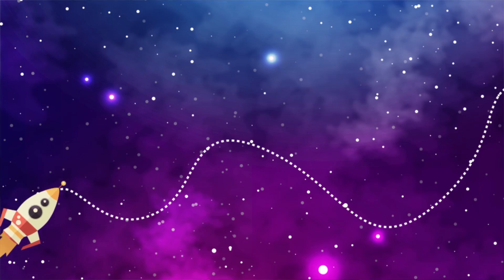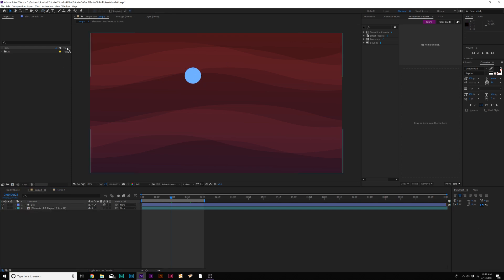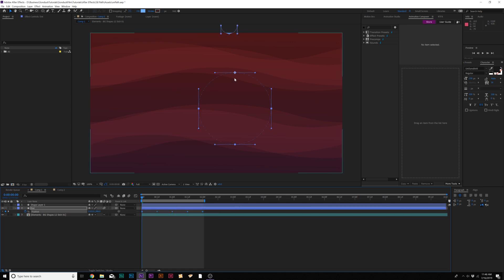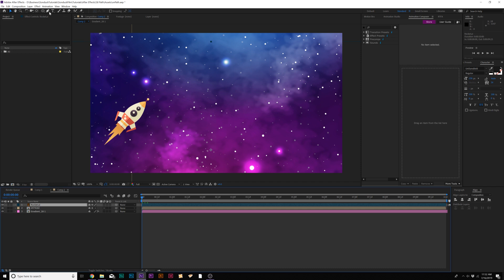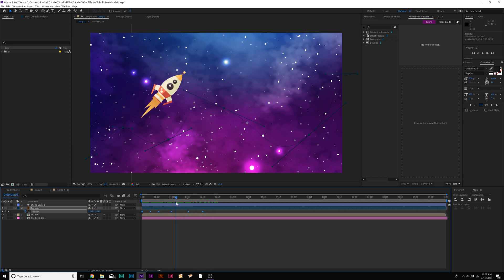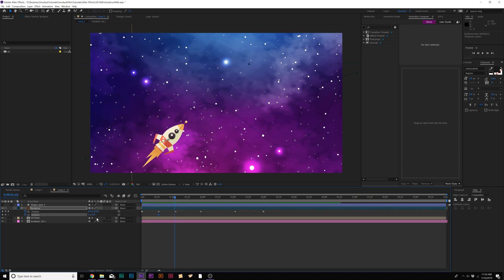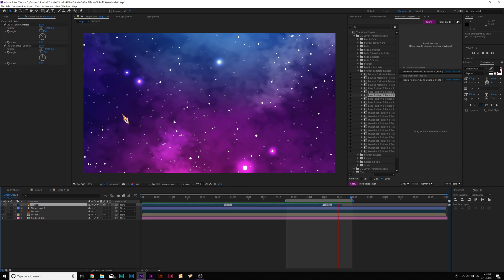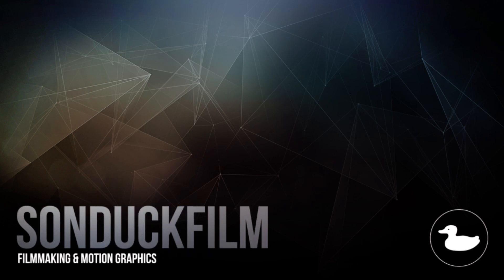Create Custom Path Animation Along A Path | After Effects Tutorial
There are several ways to create custom animation. In this After Effects tutorial, learn how to easily create animation along a path!